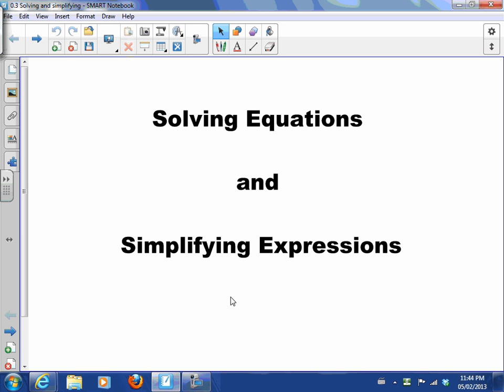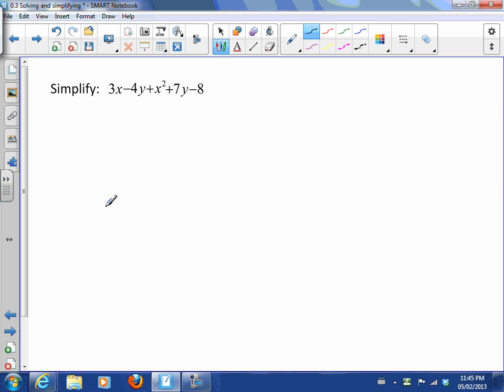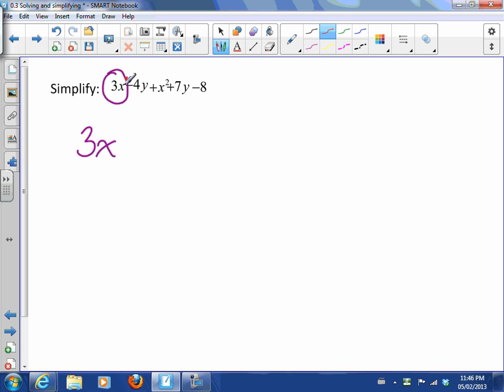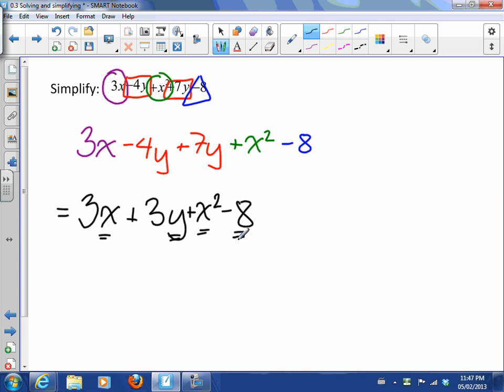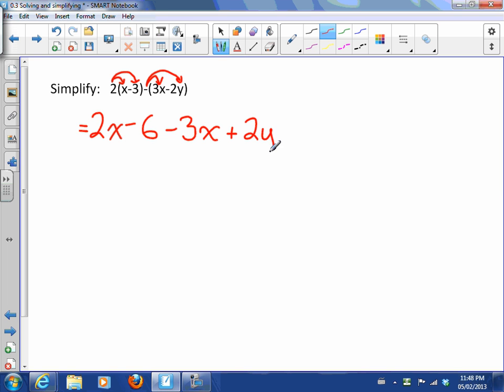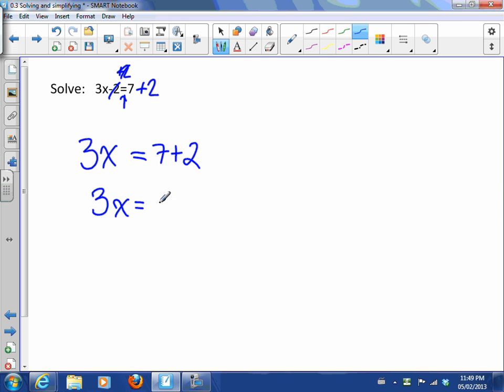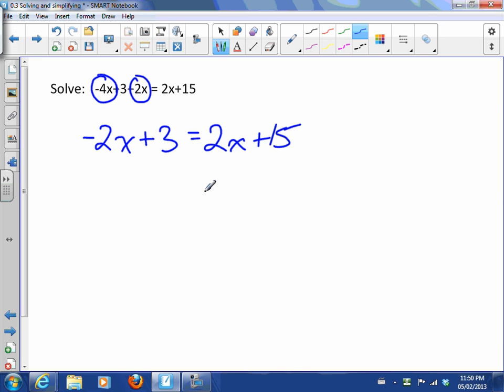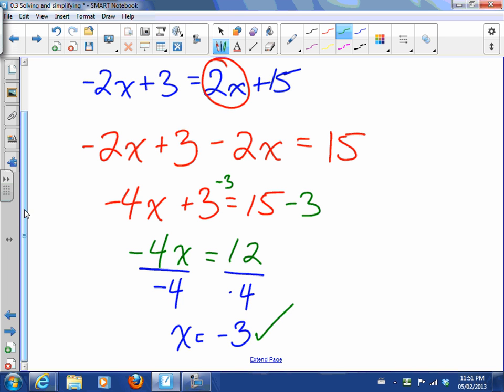0.3 Simplifying and Solving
Goes through examples of simplifying expressions and solving equations